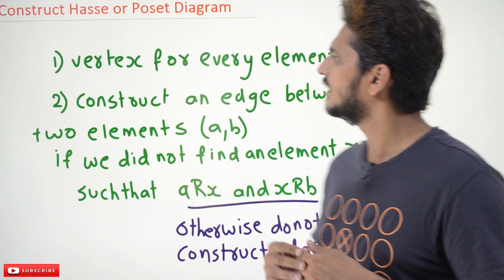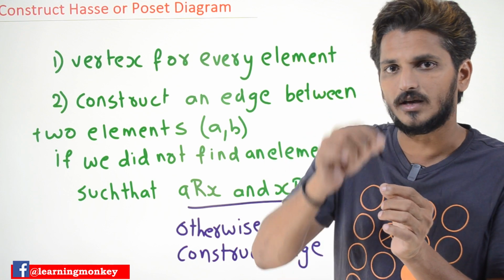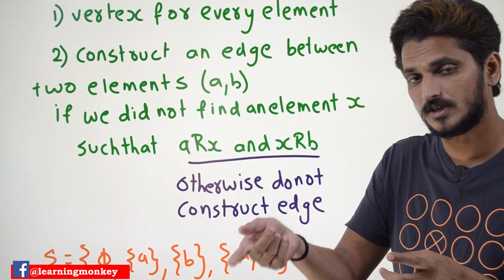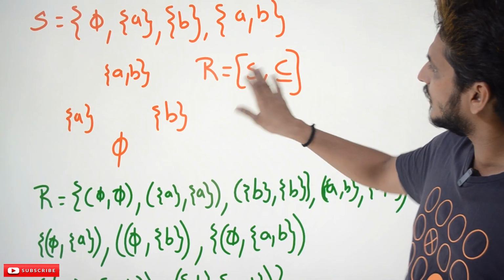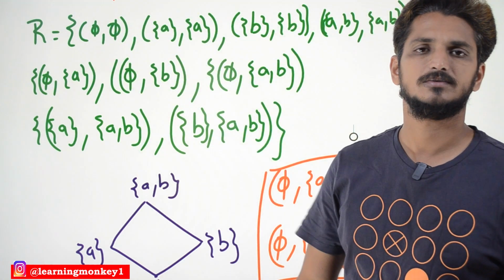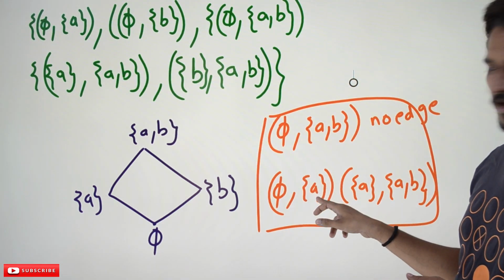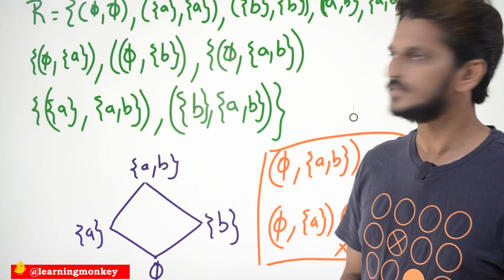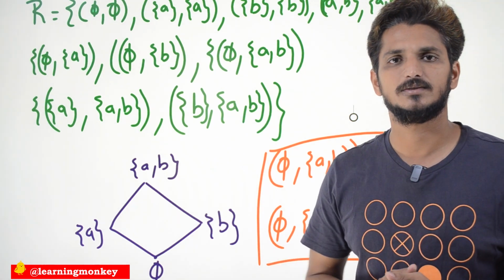Construct Hasse or Poset Diagram || Lesson 64 || Discrete Math & Graph Theory || Learning Monkey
Construct Hasse or Poset Diagram
In this class, We discuss Construct Hasse or Poset Diagram.
The reader should have prior knowledge of a partially ordered set. Click Here.
Hasse or POSET Diagram:
Take a partially ordered set.
For a partially ordered set, we construct a hasse diagram.
The below conditions are followed to construct a hasse diagram.
1) create a vertex for each element in the POSET.
2) Construct an edge between two elements (a, b) if we do not find an element x such that aRx and xRb.
Example:
S = {Φ, {a}, {b}, {a,b}}
Relation R = [S, ⊆]
The diagram below shows the hasse diagram.
We do not have an edge in the diagram between (Φ, {a,b}).
There is an element {a} which satisfies (Φ, {a}) and ({a}, {a,b}). so no edge between (Φ, {a,b})